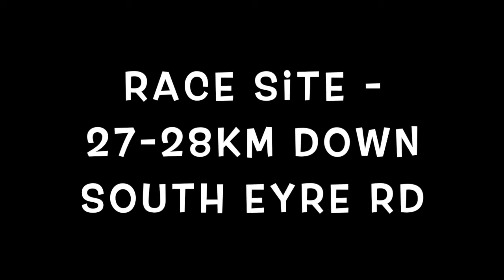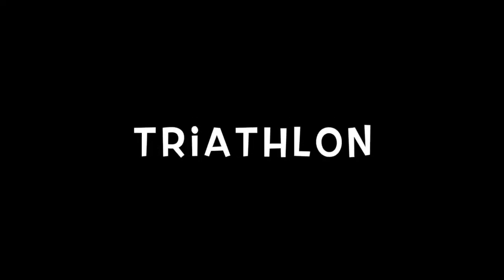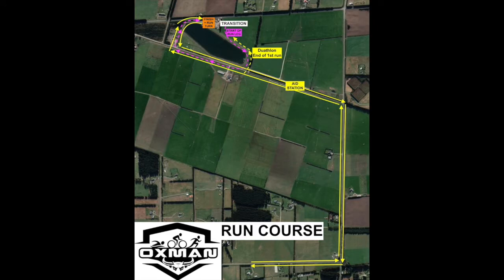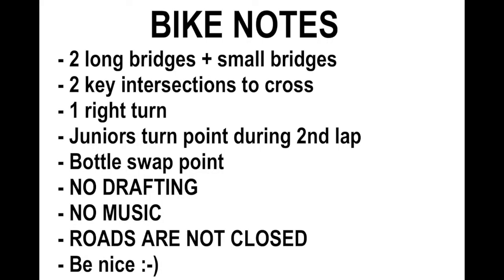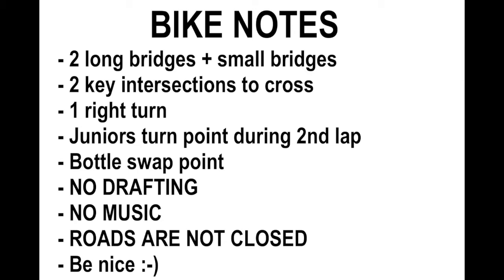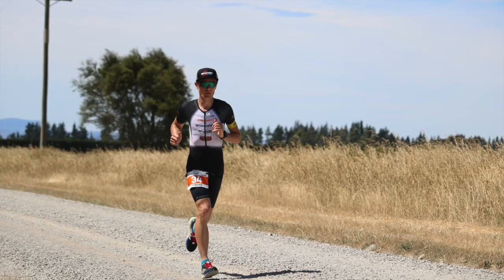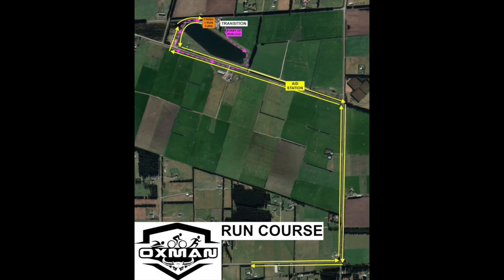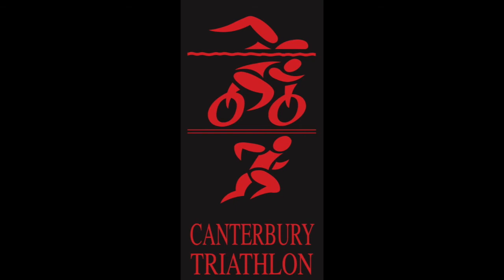Course overview OxMan Full distance